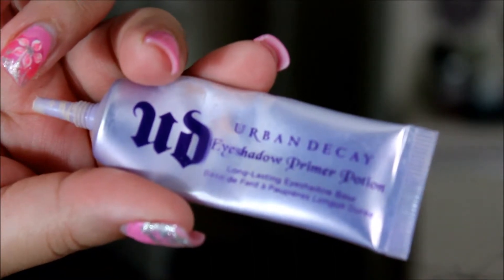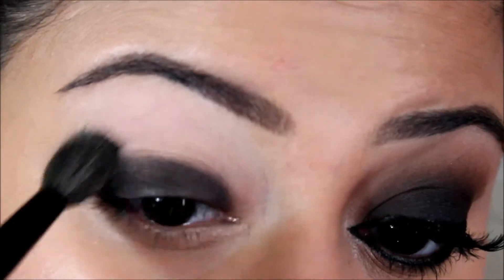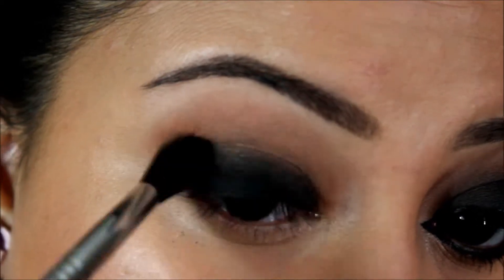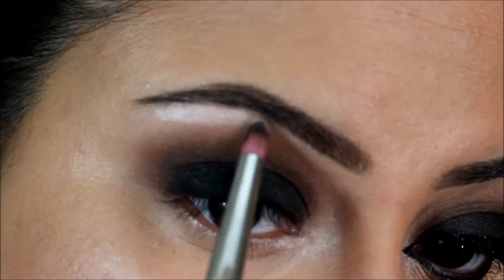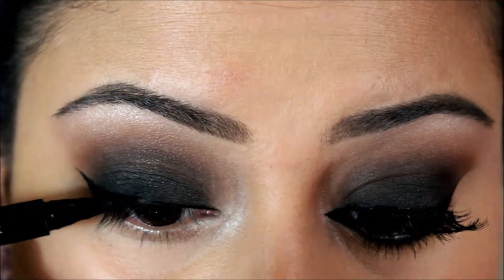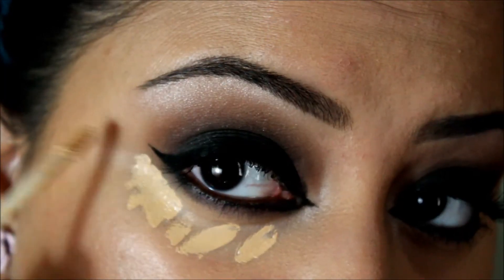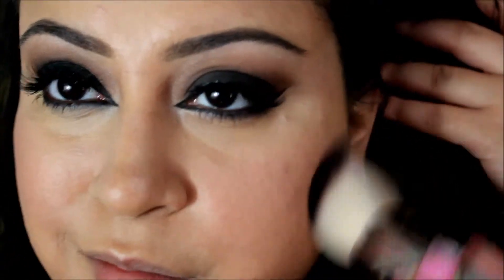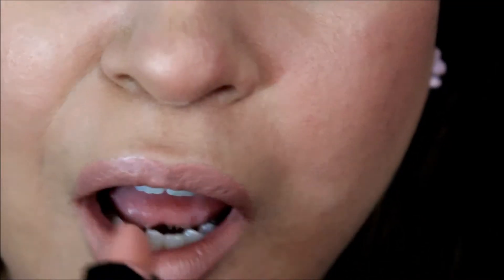Smokey Eyes Nude Lips ღ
Watch me in HD ❤️ Everything Awesomeness is down Below ❤️

Enjoy this makeup look loves! Perfect for that night out ;)

Products used:
Eyes:
e/s cream
e/s taupe
e/s black
Loreal linear intense liquid liner in black
Covergirl Clumpcrusher mascara
ardell demi wispies
Face:
Benefit POREfessional
Loreal TruMatch W5
StayMatte Rimmel Powder
TooFaced Flush Blush Peach
Lips:
Bareminerals lip liner Liberated
Bareminerals Moxie lipstick be free

I Love Hearts ❤️❤️❤️❤️